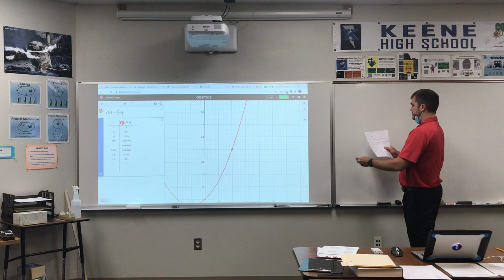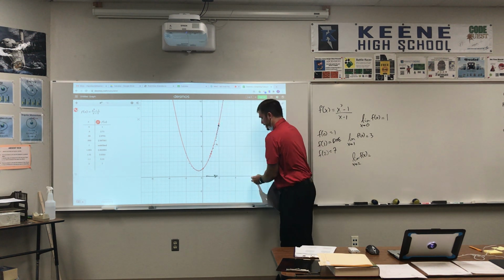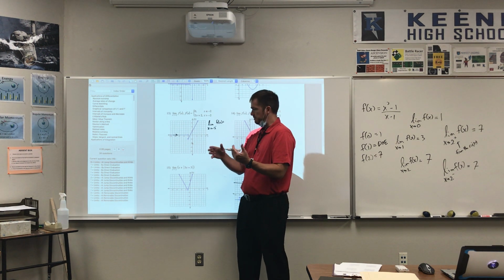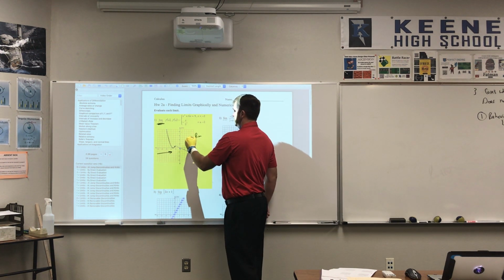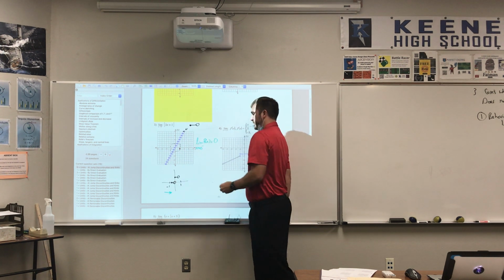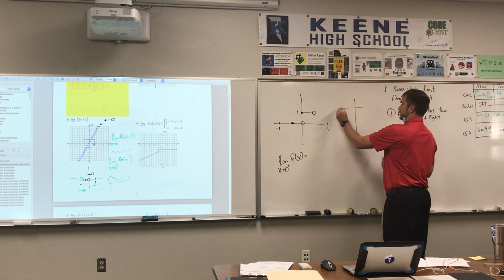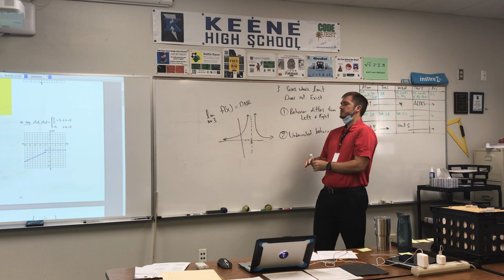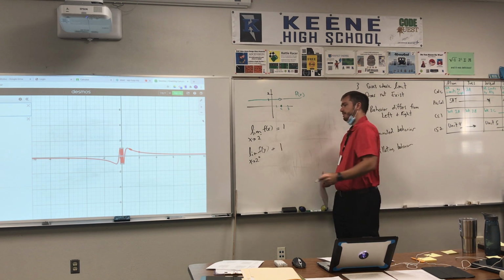2.1b - Solving Limits by Graphs and Tables with Examples